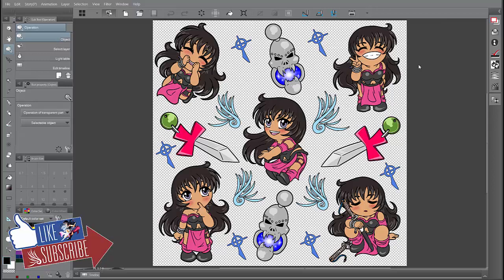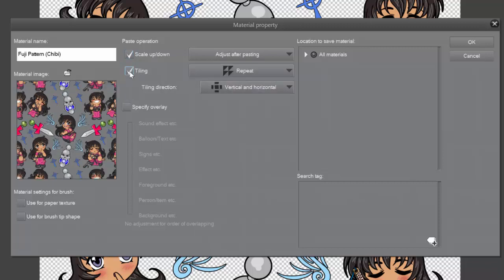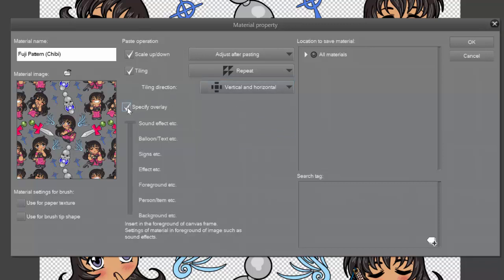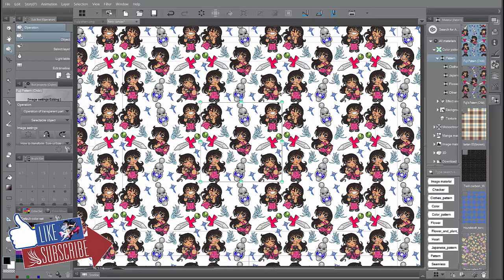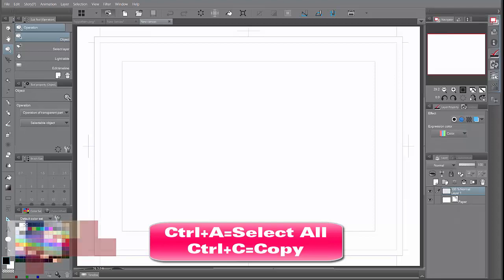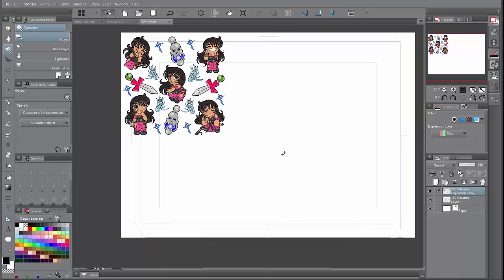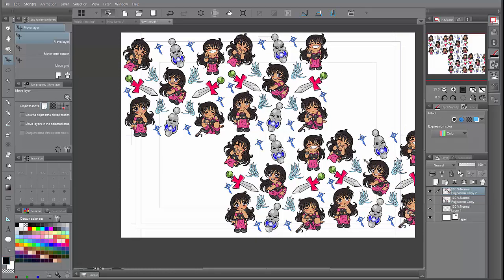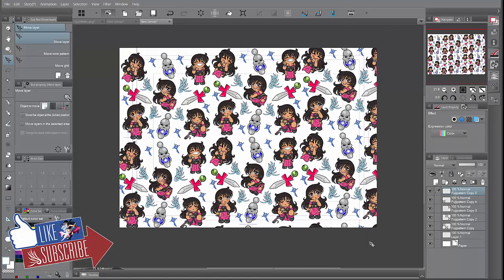How To Digitally: Make Patterns 2 Ways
Tips on what to do with your patterns in 2 ways!